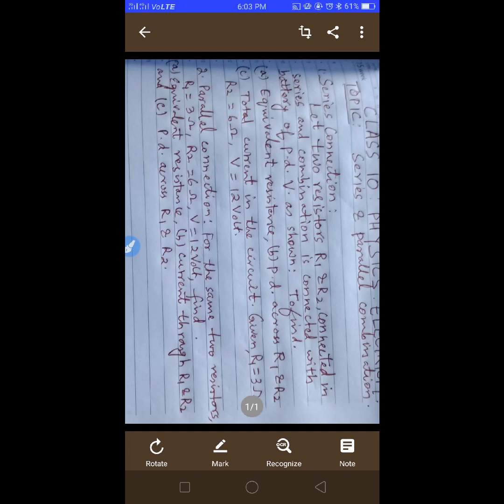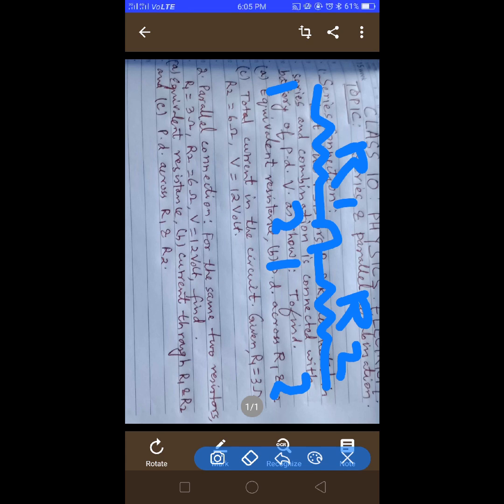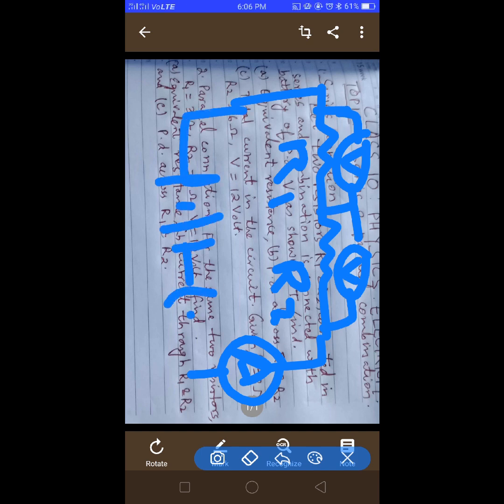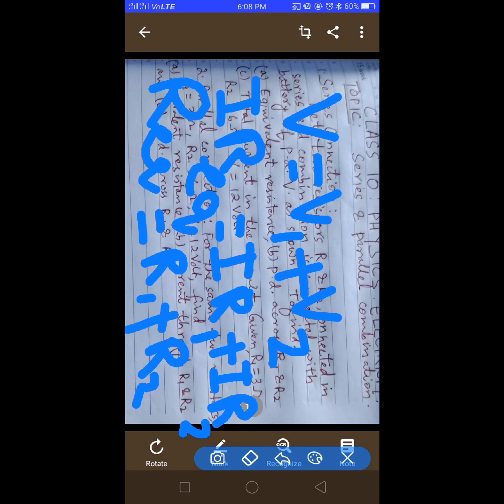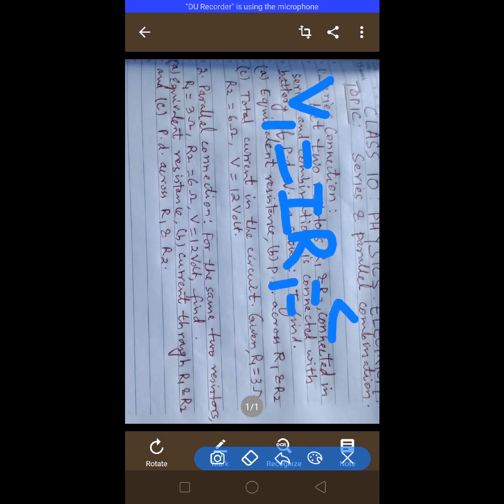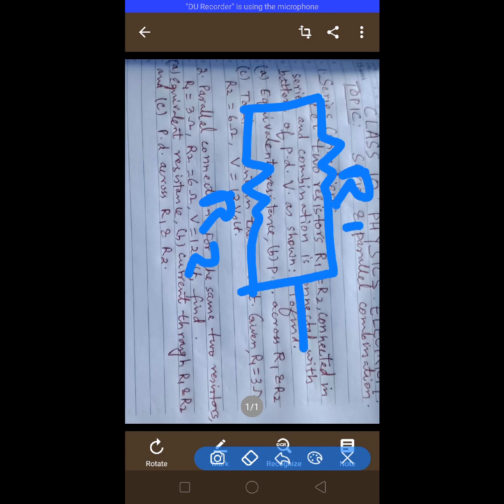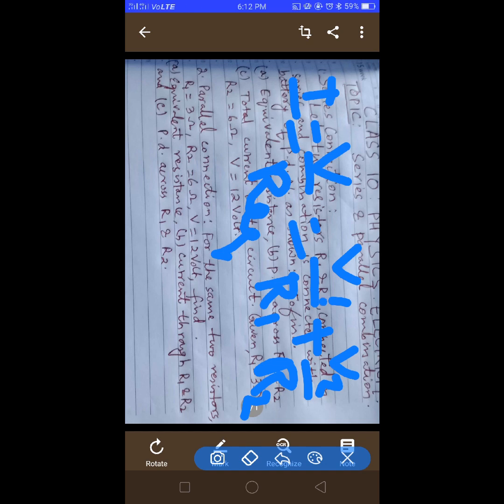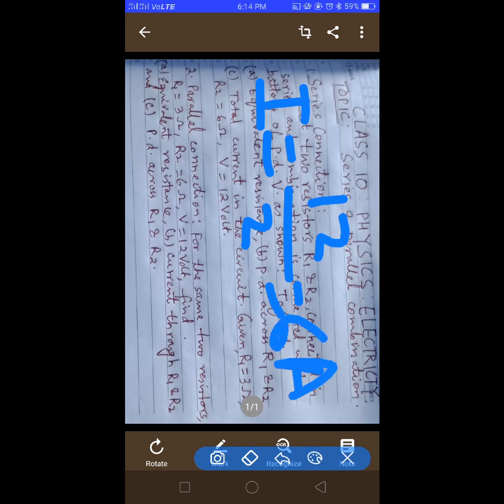Series and Parallel combination of resistors; Physics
How to find equivalent resistance of two or more resistors connected in series and parallel connection. Also to find cirrent drawn by battery, current flows through each branch and potential difference across each resistors, are explained.